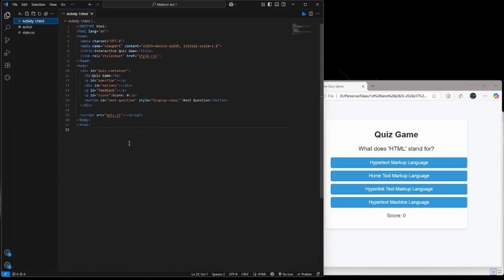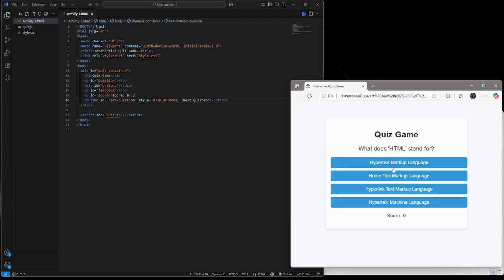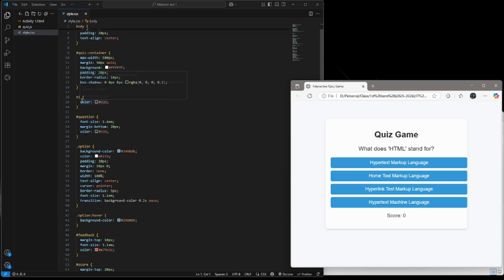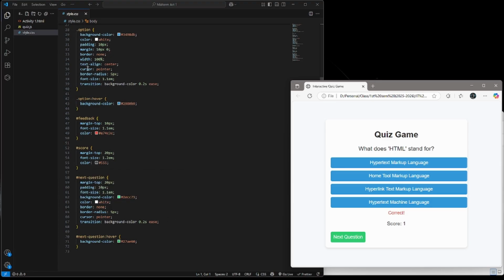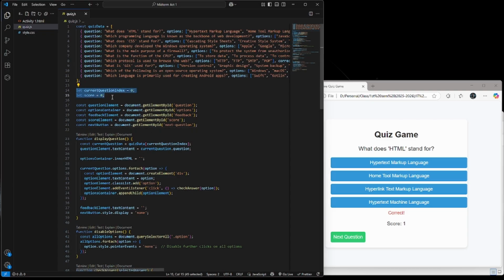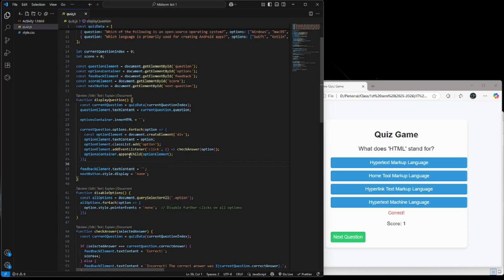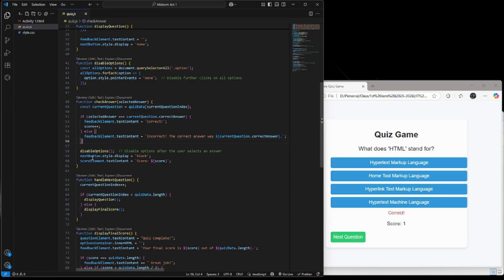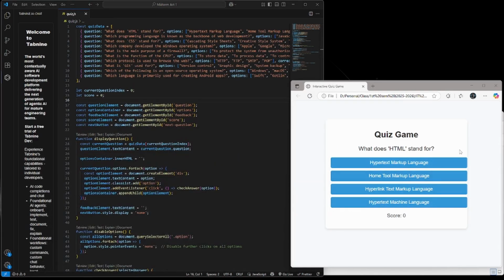Midterm Act 1